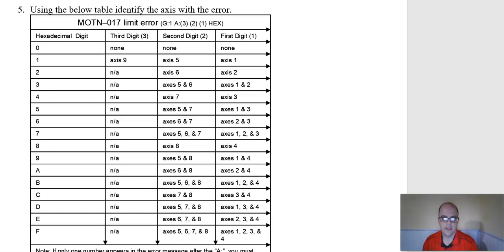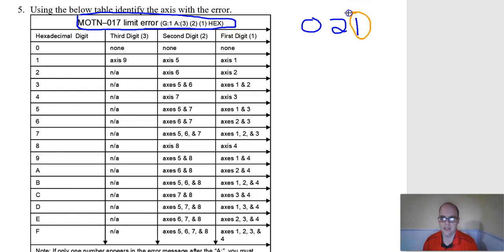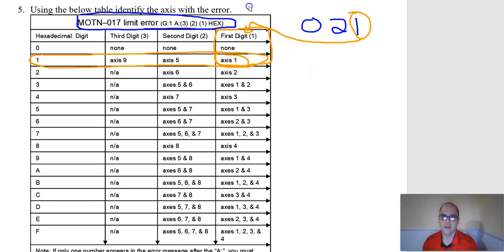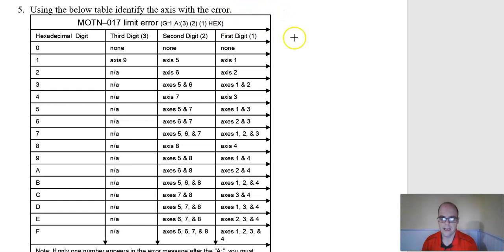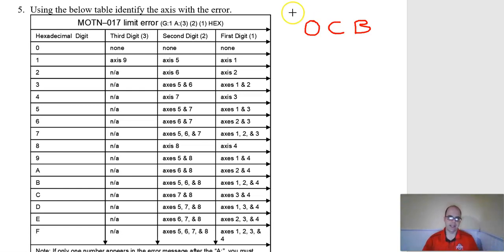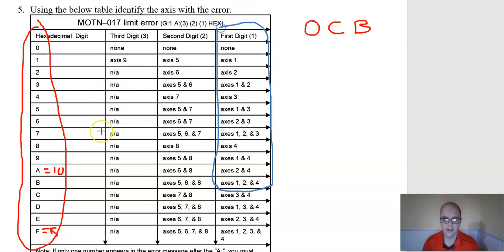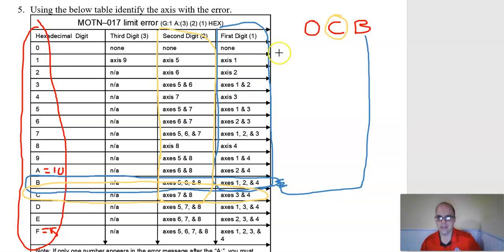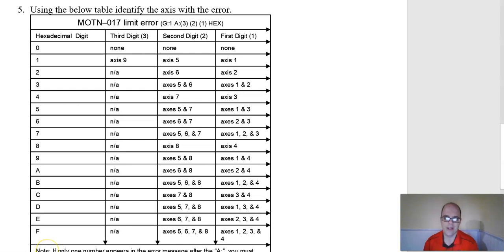How to Read MOTN-017 Error Code in Fanuc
A quick look at how to read a MOTN-017 error code